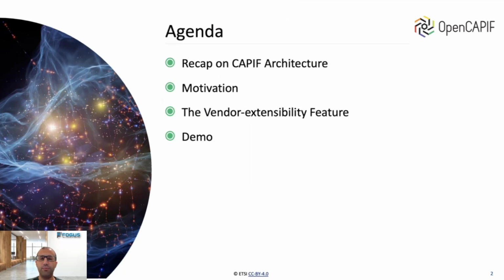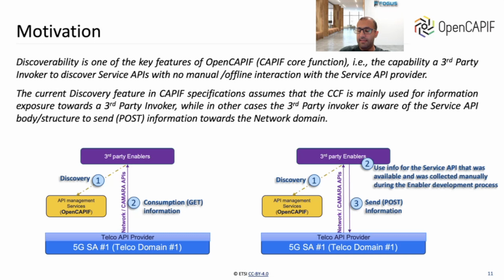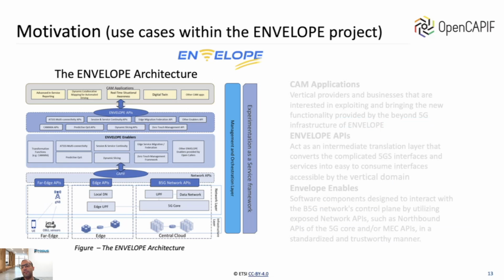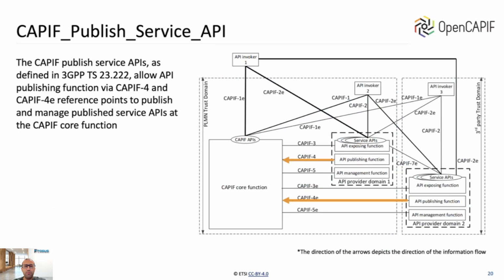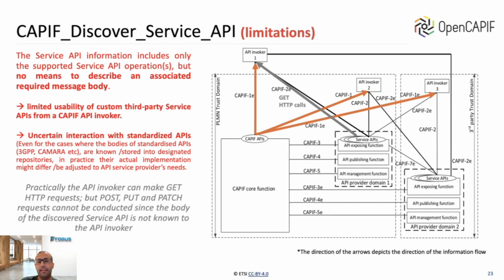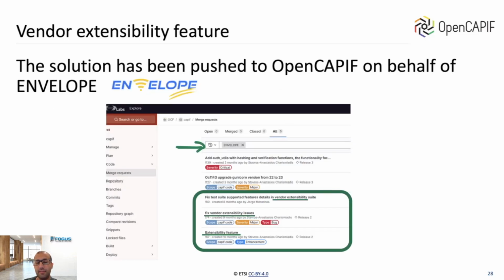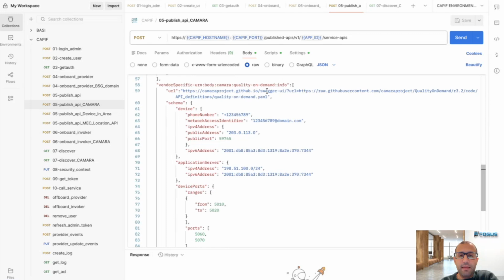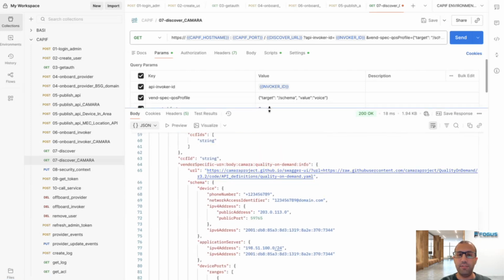Leverage CAPIF vendor extensibility feature to expose CAMARA APIs